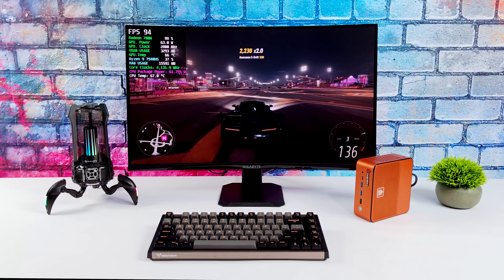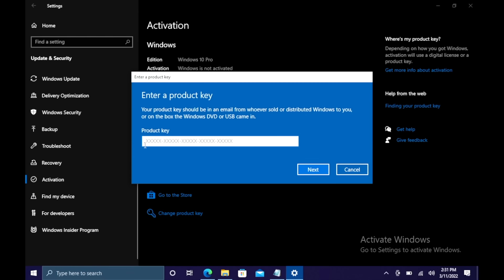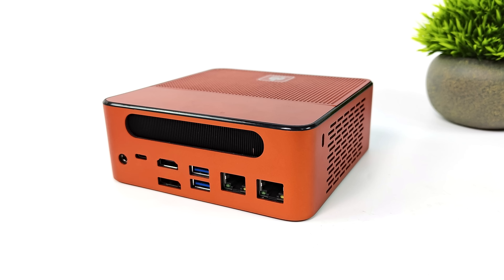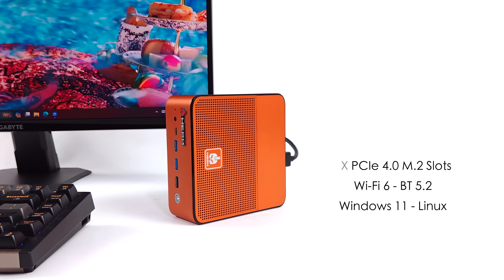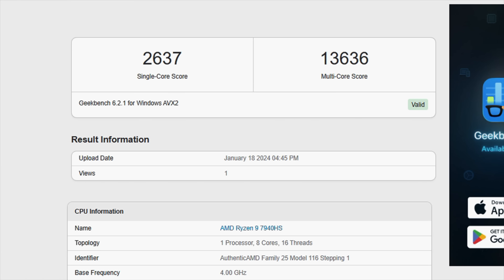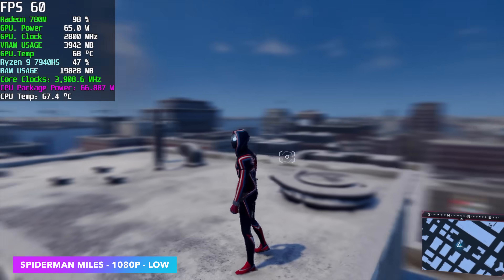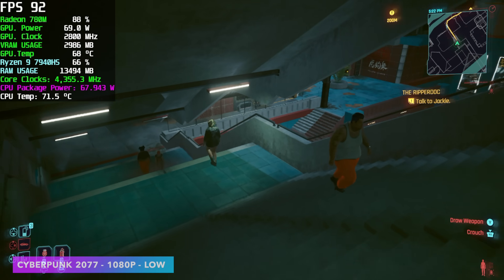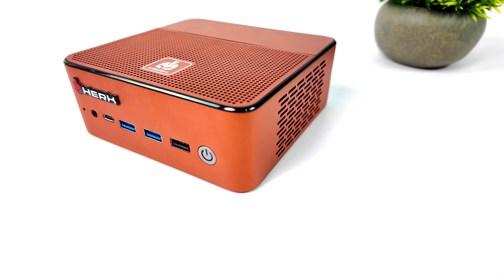Orion Pro First Look, An Ultra Fast Ryzen 9 All Metal Mini PC! Hands On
The company claims its the “World's Fastest, Smallest Ryzen 9 5.2Ghz Mini PC” but is it? In this video we take a look at the upcoming ORION 1 Pro Mini Ryzen 7940HS mini PC from HERK. With an all metal chassis and a powerful Zen 4 APU paired up with an RDNA3 iGPU at 2800MHz this mini PC can put the power down. We do an unboxing, go over the specs, run some benchmarks and test some AAA games like Cyberpunk 2077 and more.

ETAPRIME
12400 Wake Union Church Rd PMB 239

00:00 Introduction
00:11 Unboxing
00:48 Video Sponsor Ad Spot
01:50 Overview
03:15 Tear down and Upgrades
03:52 Specs
04:34 Overall Performance and TDP
05:54 Benchmarks
06:51 Starfield
07:20 Spiderman Miles
07:47 MK1
08:33 Forza Horizon 5
09:04 Cyberpunk 2077
09:31 Power Consumption
10:13 First Impressions